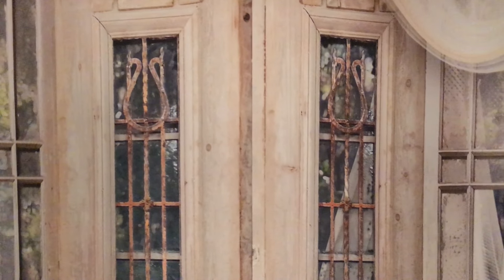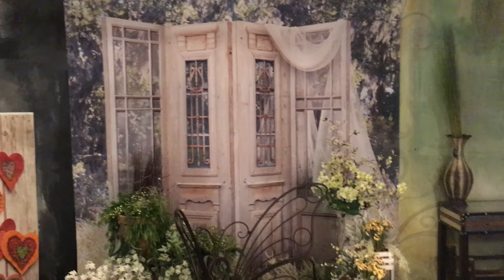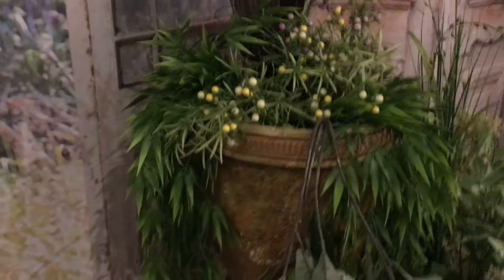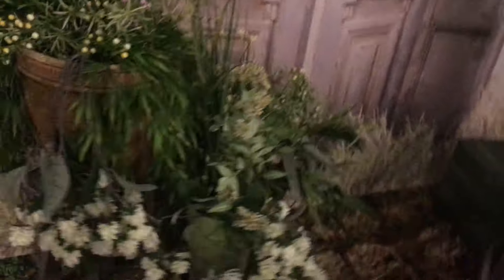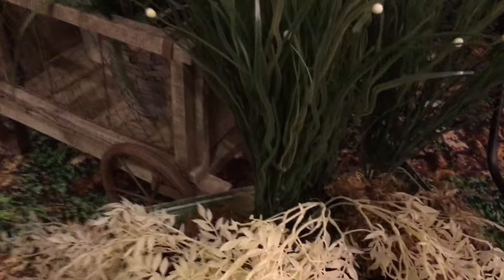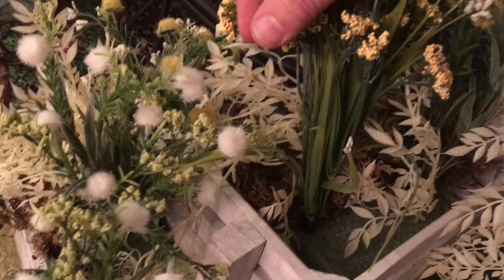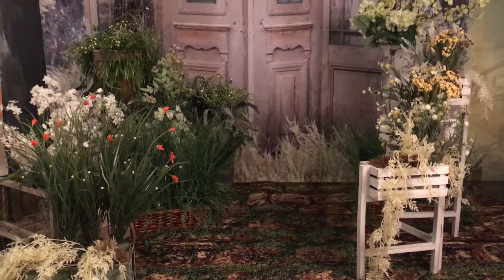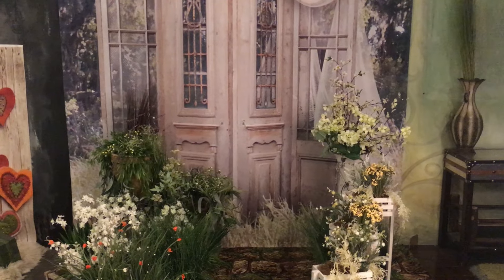02-15-16 - Darty Hines -- Putting Together Sets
02-15-16 - Darty Hines -- Putting Together Sets